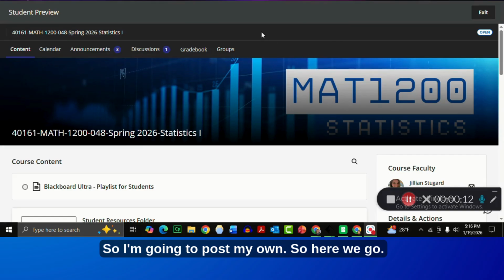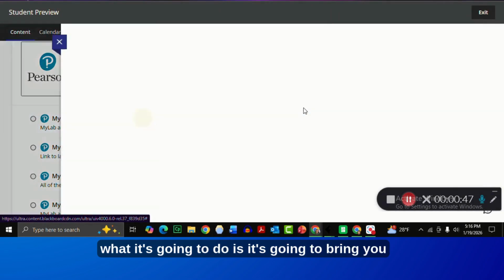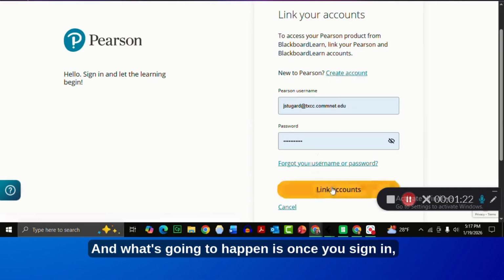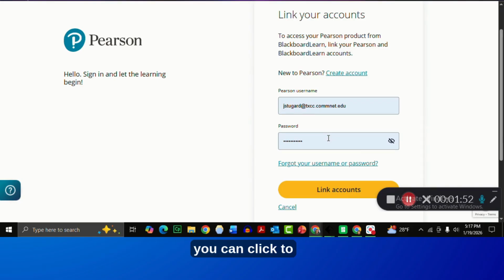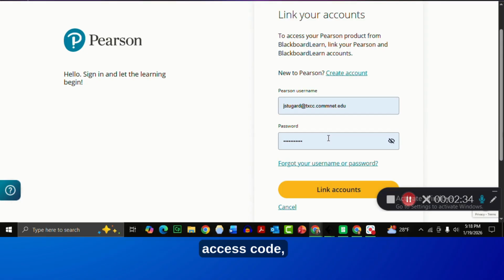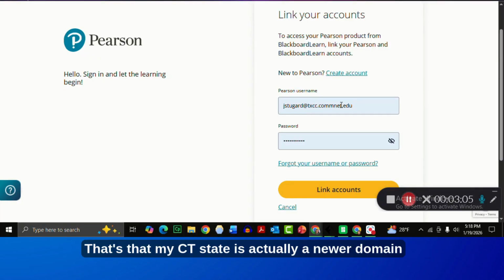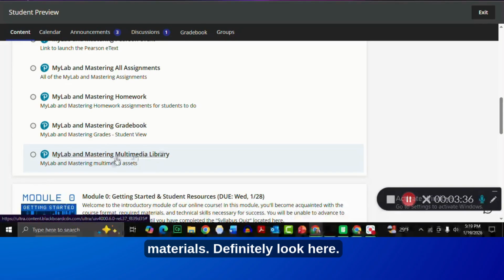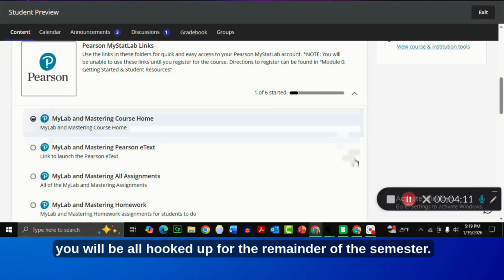MAT1200: Stats I "How to register for Pearson StatLab"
This video walks you through the steps of registering for Pearson Stat Lab using the links in our Blackboard Ultra course shell.